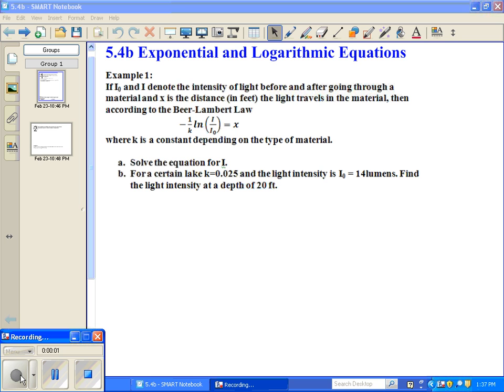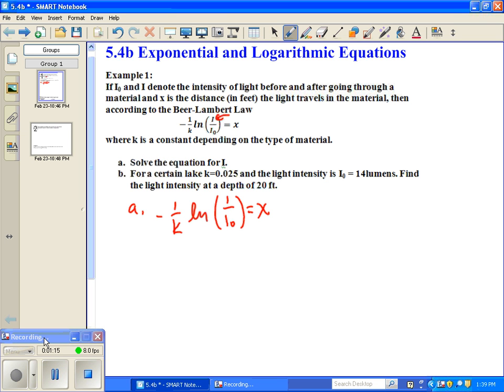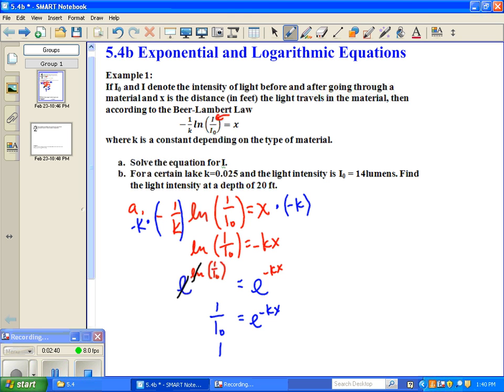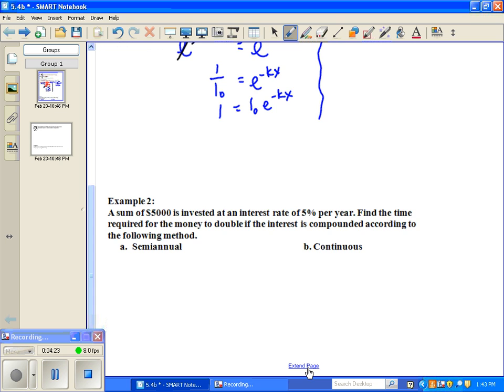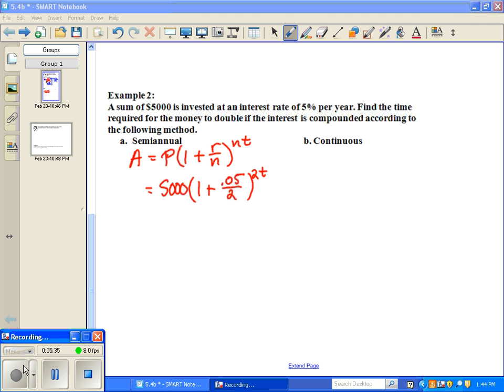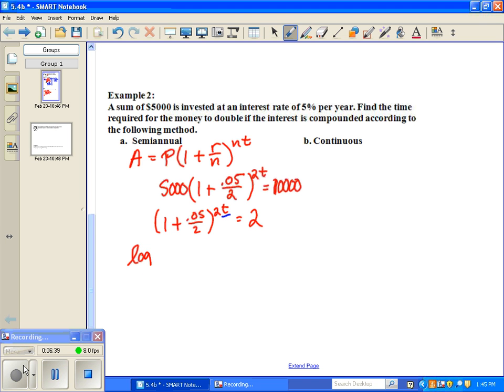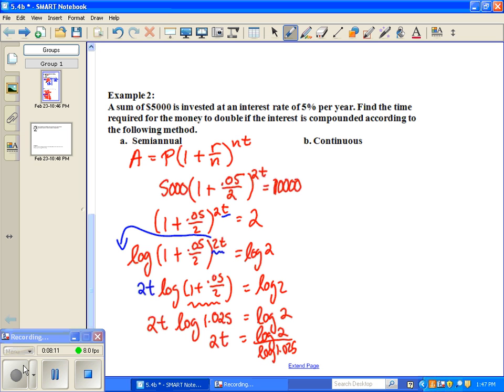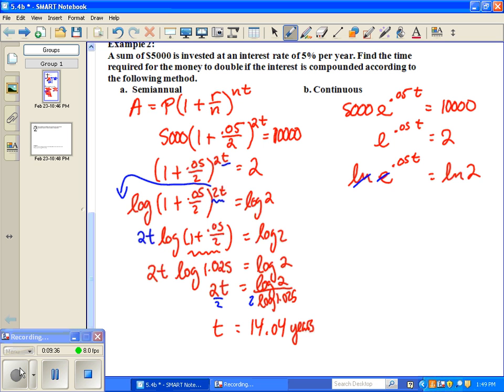Exponential and Logarithmic Equations Application Part 1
Application Problems of exponential and logarithmic equations, part 1. Wordporblems.